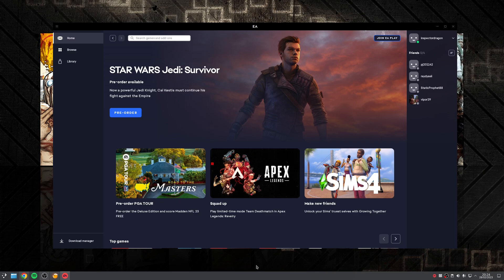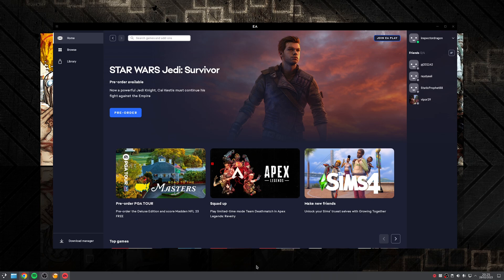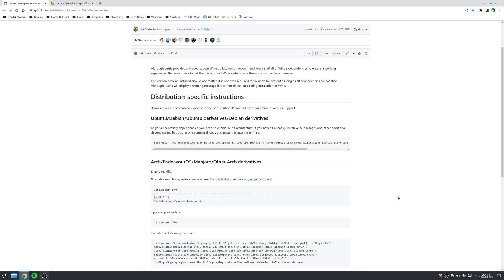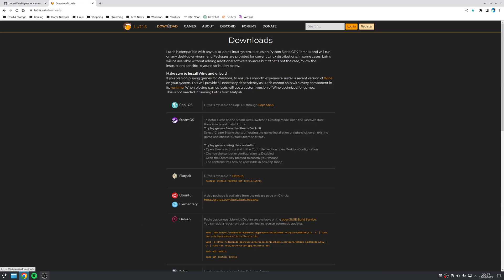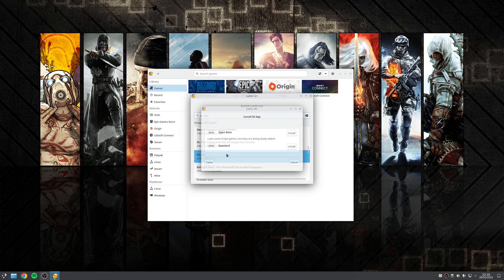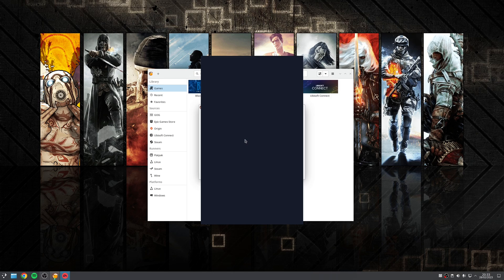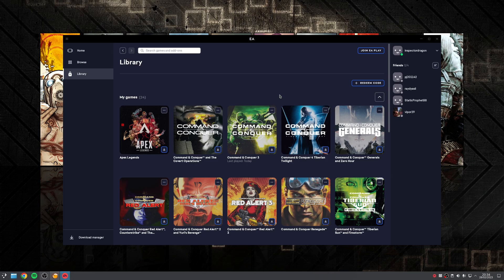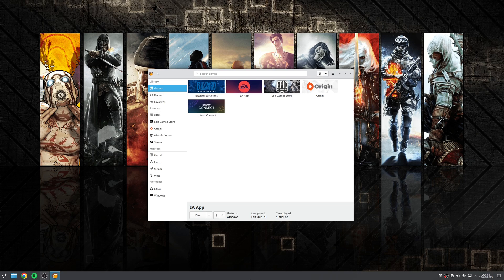How to Install and Use the EA App on Linux with Lutris (Step-by-Step Guide)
Want to run the EA App on Linux? In this step-by-step tutorial, I’ll show you how to install and use the EA App via Lutris, a universal game launcher for Linux.

This method allows you to run the EA App standalone, without relying on Steam, so you can access your EA library and play your games natively on Linux.

This guide is perfect for Linux gamers who want to enjoy Origin/EA games without switching to Windows.

* How to install Wine and its dependencies for EA App compatibility
* How to install Lutris on your Linux distribution
* How to search for and install the EA App in Lutris
* How to launch and sign in to the EA App on Linux
* Optional tweaks to improve game compatibility, including disabling the in-game overlay

Downloads & Resources
Wine Dependencies Guide:

Step-by-Step Guide

Step 1: Install Wine
* Check the Wine dependencies for your Linux distro
* Install Wine and all necessary packages using your package manager
* Recommended for smooth EA App operation

Step 2: Install Lutris
* Visit Lutris.net and download your distribution’s installer
* Follow the instructions to install Lutris via your package manager
* Launch Lutris from your applications menu

Step 3: Install the EA App
* Open Lutris and click the + button → “Search the Lutris website for installers”
* Type EA App in the search bar → find EA App (2022, Windows)
* Click Install → choose the Standard option
* Select your installation location → continue through the wizard
* If prompted for dependencies, click Yes
* Complete the installation (ignore the blue screen if it appears)

Step 4: Launch the EA App
* Double-click the EA App in Lutris to launch
* Sign in with your EA credentials
* Access and play your library of games on Linux

Optional Tip
* Disable the In-Game Overlay to avoid issues with older games:
Settings → Application → Toggle off In-Game Overlay

Notes
* This method is for Linux only
* Lutris uses Wine builds, but installing system Wine and dependencies improves stability
* Works for offline and online EA games on Linux